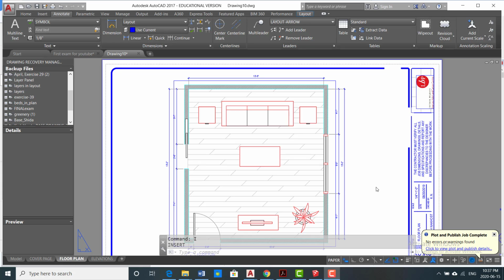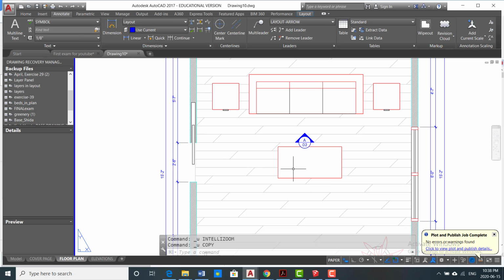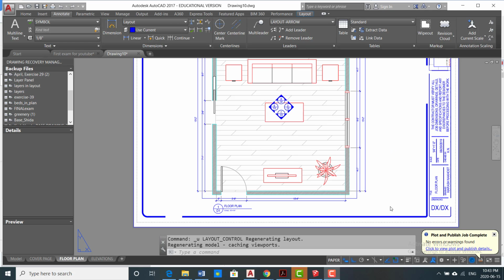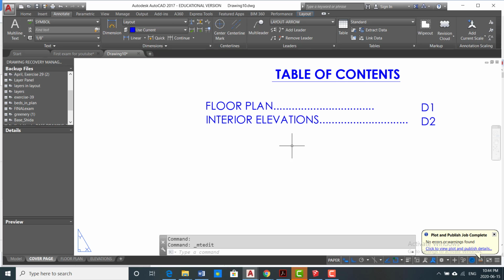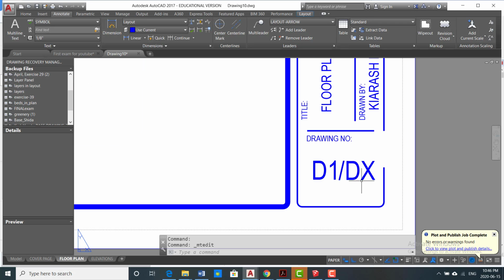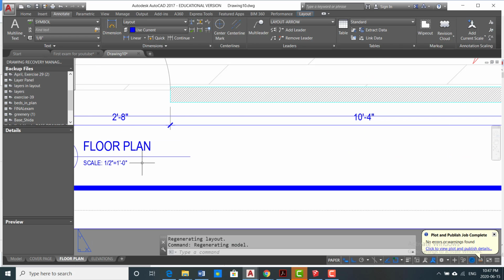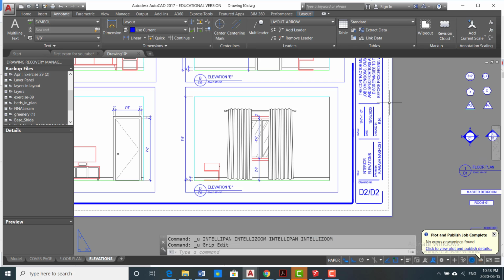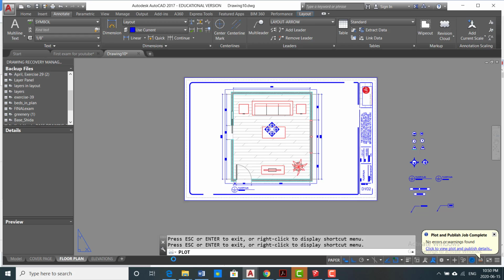Cross-Reference your drawing